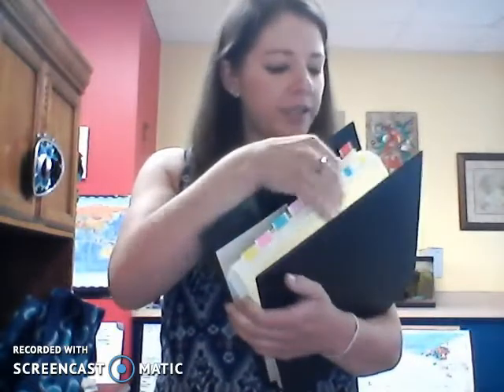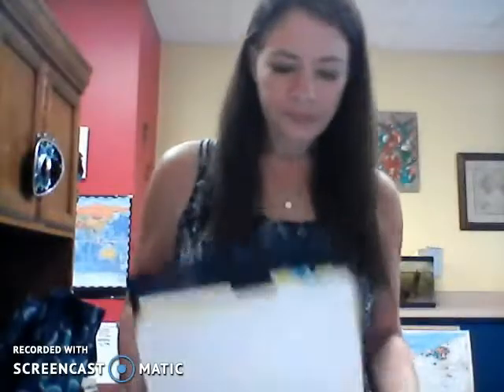Music Module #1 Songs 1-5